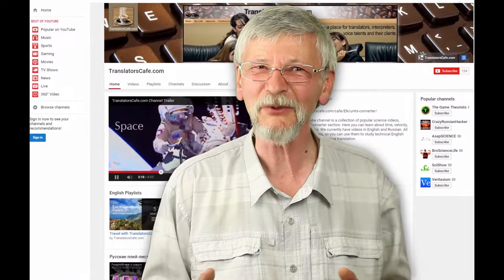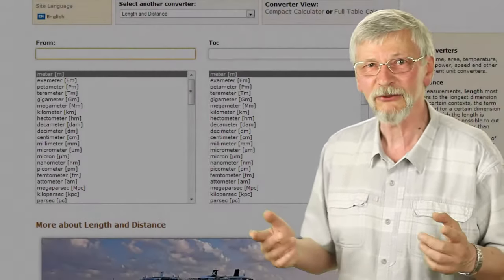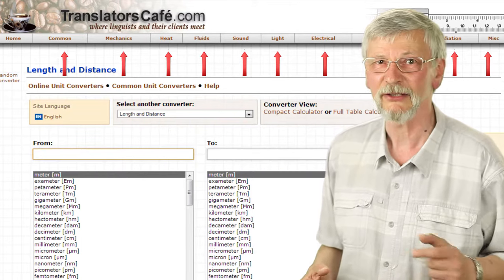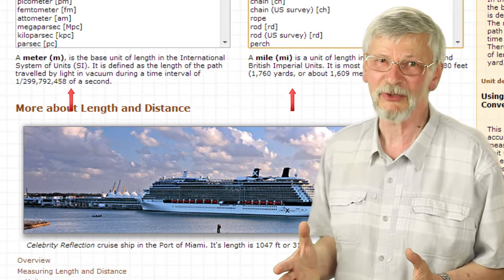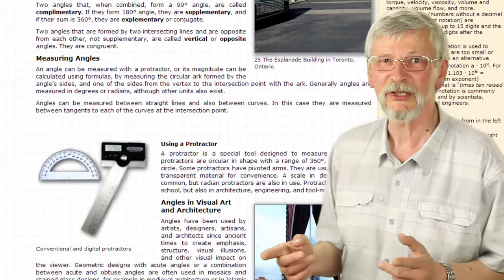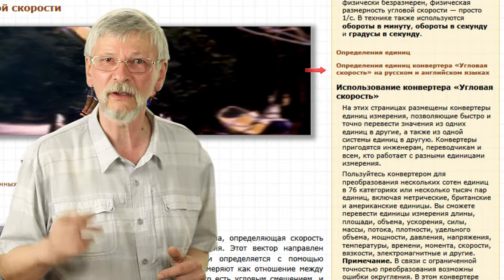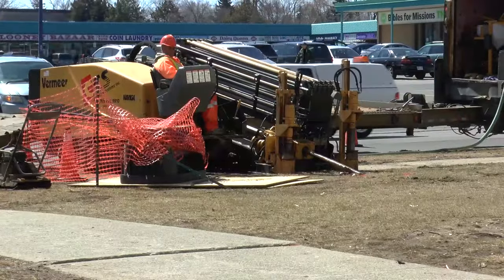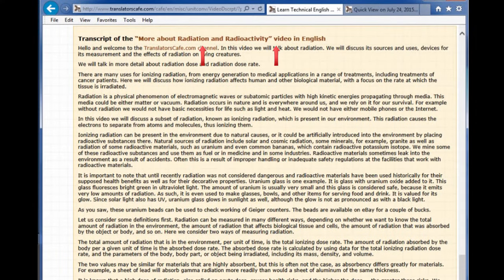TranslatorsCafe.com Unit Converter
TranslatorsCafe.com online unit converter allows quick and accurate conversion between many units of measure, from one system to another. The Unit Conversion page provides a solution for engineers, translators, and for anyone whose activities require working with quantities measured in different units.

You can use this online converter to convert between several hundred units (including metric, British and American) in 76 categories, or several thousand pairs including acceleration, area, electrical, energy, force, length, light, mass, mass flow, density, specific volume, power, pressure, stress, temperature, time, torque, velocity, viscosity, volume and capacity, volume flow, and more.

Do you have difficulty translating a measurement unit into another language? Help is available! Post your question in TCTerms and you will get an answer from experienced technical translators in minutes.

Length and Distance: meter, exameter, decameter, decimeter, centimeter, millimeter, micrometer, micron, nanometer, megaparsec, kiloparsec, parsec, light year, astronomical unit, league, nautical league,
Mass: kilogram, gram, decigram, centigram, milligram, microgram, dalton, kilogram-force second²/meter, kilopound, kip, slug, pound-force second²/foot, pound, pound (troy or apothecary)
Dry Volume and Common Cooking Measurements: liter, barrel dry (US), pint dry (US), quart dry (US), peck (US), peck (UK), bushel (US), bushel (UK), cor, homer, ephah, seah, omer, cab, log, cubic meter.
Area: meter², kilometer², hectometer², decameter², decimeter², centimeter², millimeter², micrometer², nanometer², hectare, are, barn, mile², mile² (US survey), yard², foot², foot² (US survey), inch², circular inch, township, section, acre, acre (US survey), rood, chain²
Temperature: kelvin, degree Celsius, degree Fahrenheit, degree Rankine, degree Reaumur, Planck temperature.
Energy and Work: joule, gigajoule, megajoule, kilojoule, millijoule, microjoule, nanojoule, attojoule, megaelectron-volt, kiloelectron-volt, electron-volt, erg, gigawatt-hour, megawatt-hour, kilowatt-hour, kilowatt-second, watt-hour, watt-second
Power: watt, exawatt, petawatt, terawatt, gigawatt, megawatt, kilowatt
Force: newton, kilonewton, joule/meter, joule/centimeter, gram-force, kilogram-force, ton-force (short), ton-force (long), ton-force (metric)
Time: second, millisecond, microsecond, nanosecond, picosecond, shake, minute, hour, day, week, month, month (synodic), year, year (Julian), year (leap), year (tropical), year (sidereal), day (sidereal), hour (sidereal), minute (sidereal), second (sidereal)
Linear Speed and Velocity: meter/second, meter/hour, meter/minute, kilometer/hour, kilometer/minute, kilometer/second, centimeter/hour, centimeter/minute
Angle: degree, radian, grad, gon, minute, second, sign, mil, revolution, circle, turn, quadrant, right angle, sextant.
Fuel Efficiency, Fuel Consumption and Fuel Economy
Numbers: binary, octal, decimal, hexadecimal,
Units of Information and Data Storage: bit, nibble, byte, character,
Women’s Clothing and Shoe Sizes
Mechanics
Willamette University Russian Program, Salem, Oregon.
English with a Russian accent.
Specific Volume: meter³/kilogram,
Moment of Inertia: kilogram meter², kilogram centimeter²
Moment of Force: newton meter, ton-force (metric) meter, kilogram-force meter, gram-force centimeter, pound-force foot, poundal foot, poundal inch.
Torque: newton meter, newton centimeter, ounce-force inch, pound-force foot, pound-force inch.
Thermodynamics — Heat.